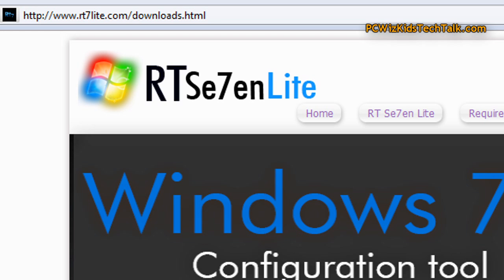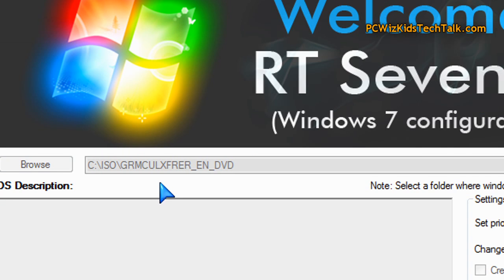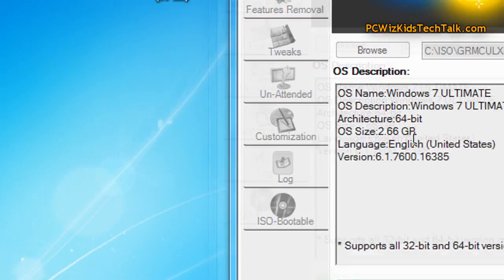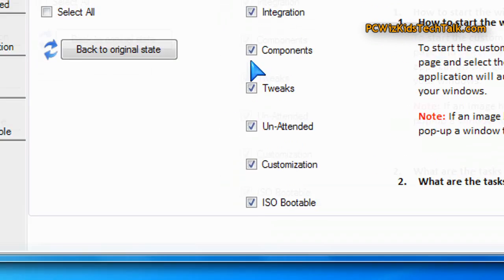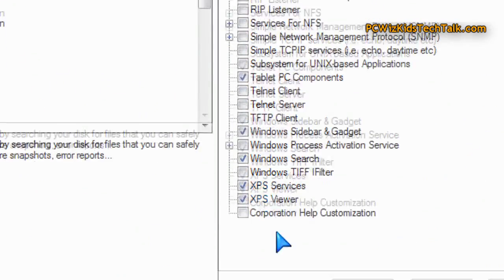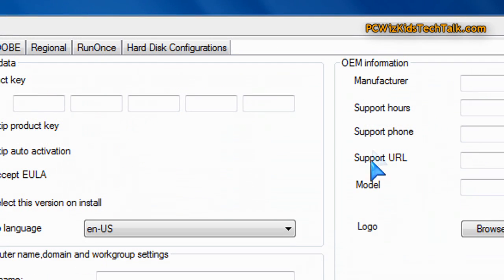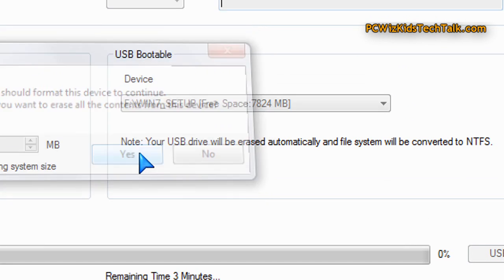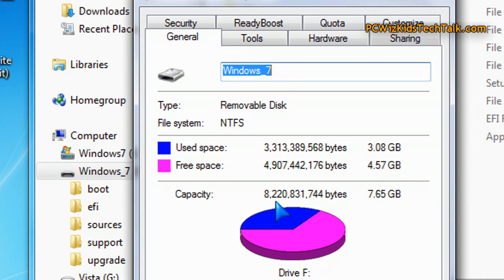WINDOWS TIP - Creating a bootable windows 7 install from a USB Stick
Please Rate or Comment for more TIPS like this. Cheers.